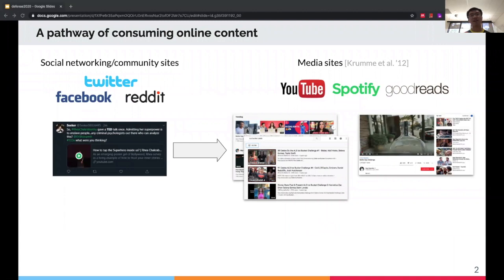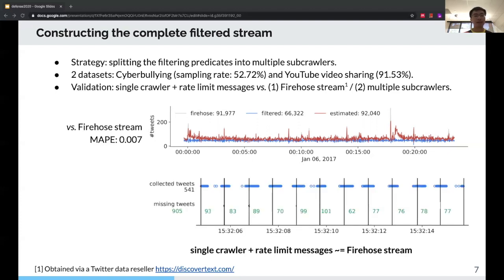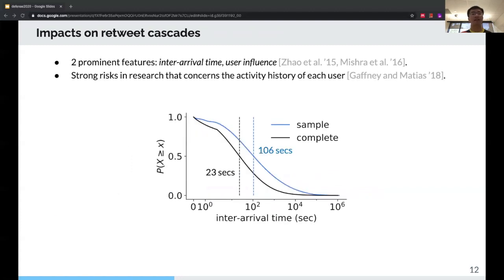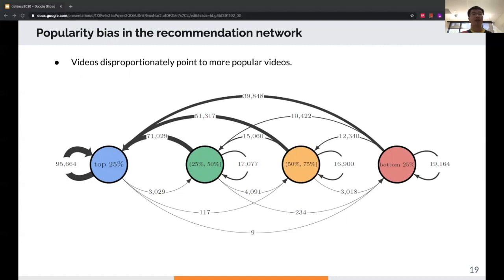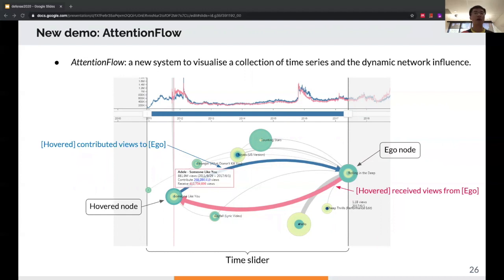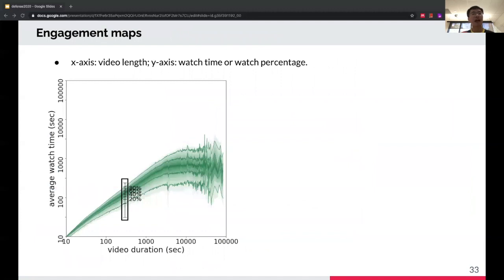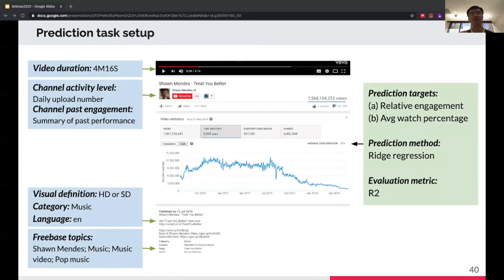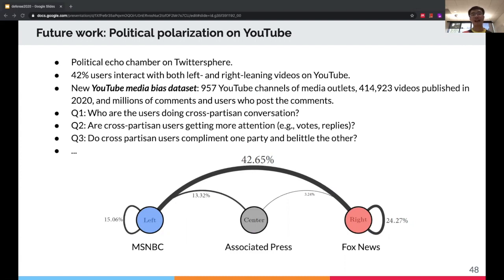Siqi Wu -- Measuring collective attention in online content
Siqi Wu PhD conclusion talk "Measuring collective attention in online content: Sampling, engagement, and network effects". ANU. Aug 13, 2020.